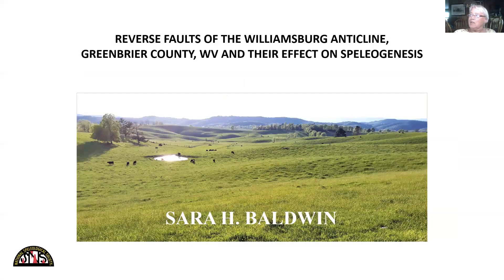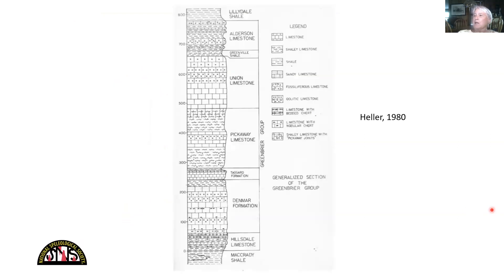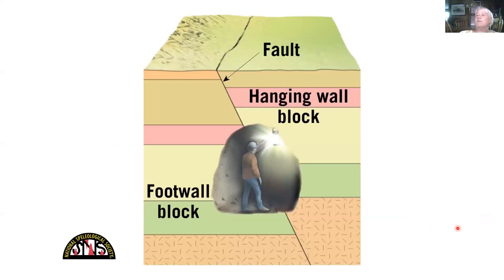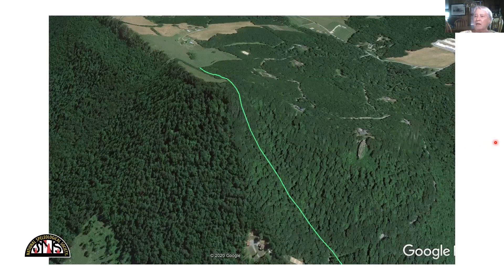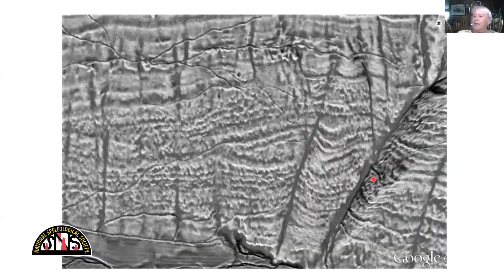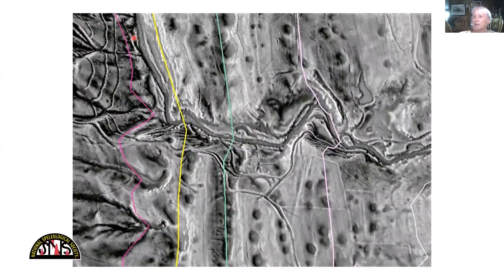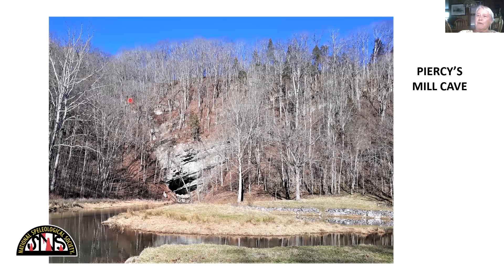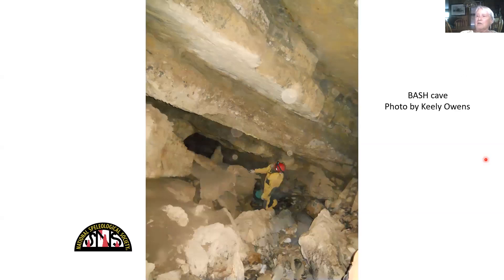NSSCon2020 Reverse Faults in Greenbrier WV & Speleogenesis